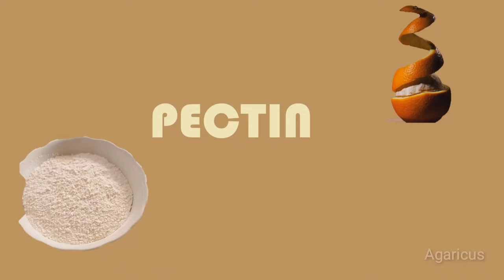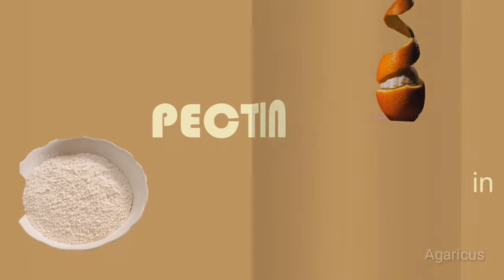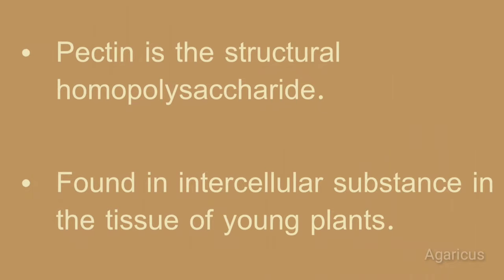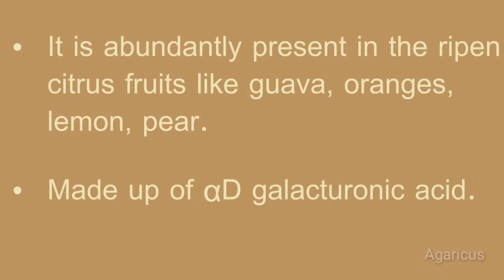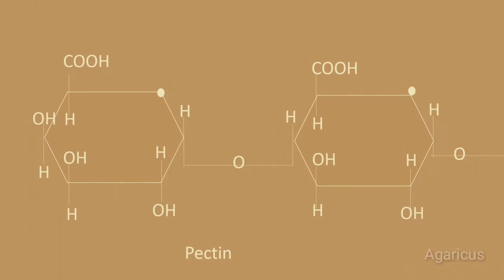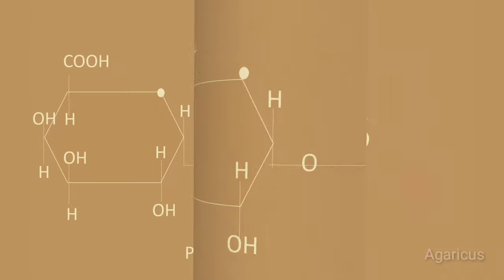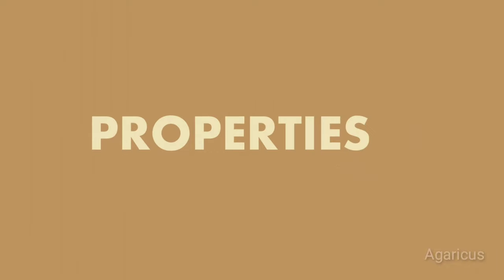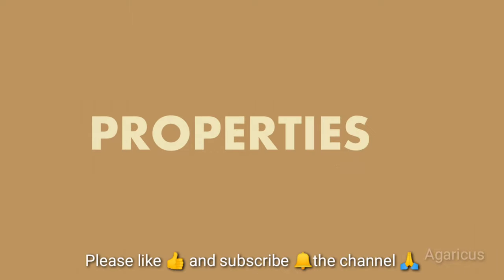PECTIN | POLYSACCHARIDES | CARBOHYDRATES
Pectin
Pectin is the structural homopolysaccharide. Pectin found in intercellular substance in the tissue of young plants.